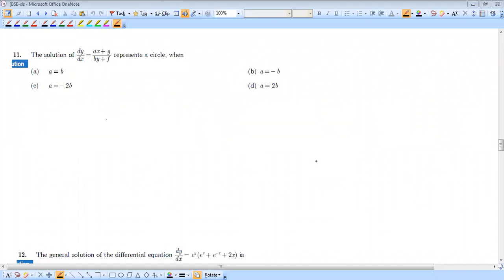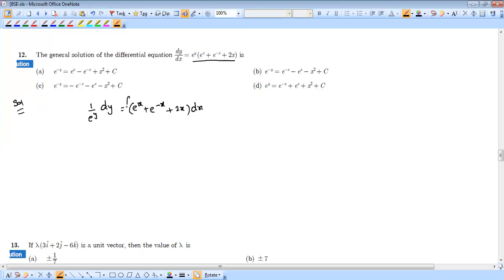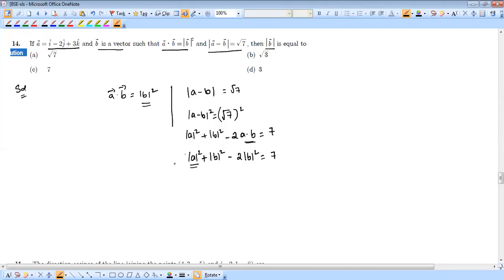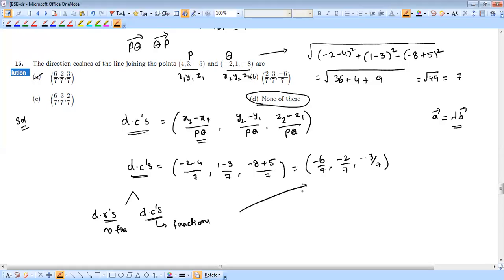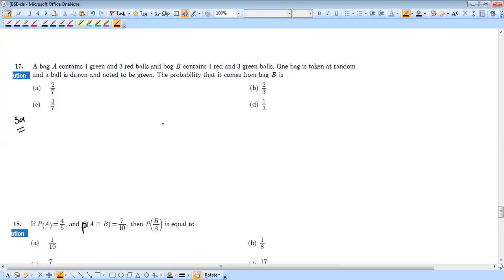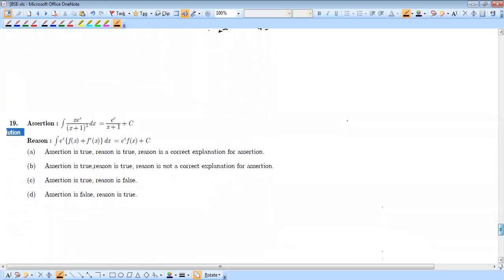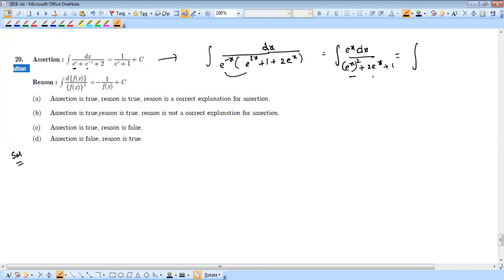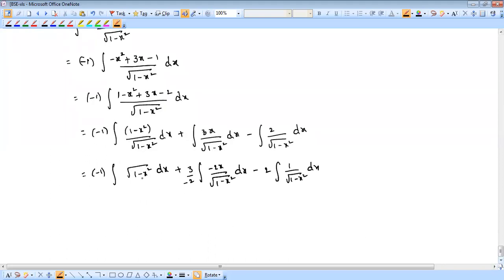MCQ PART-2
cbse xii mcq and assertion reason type questions